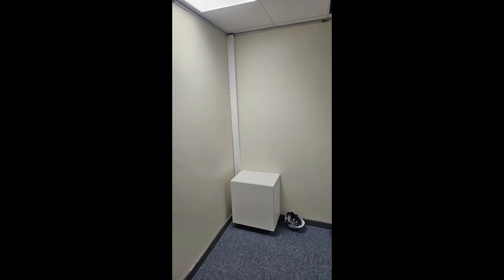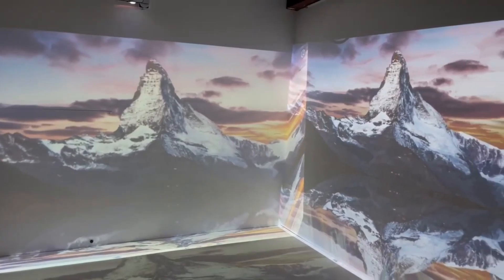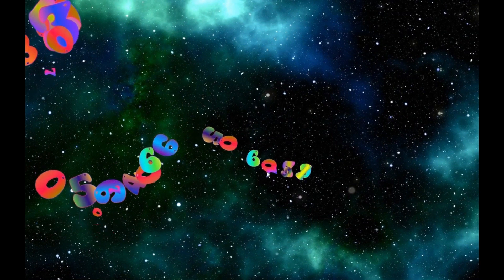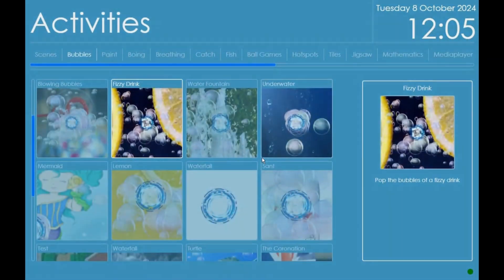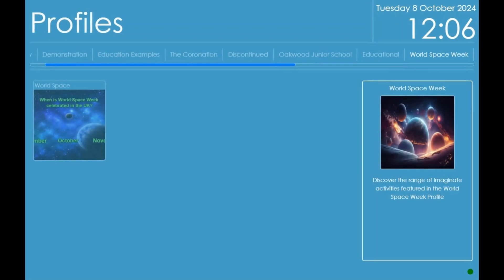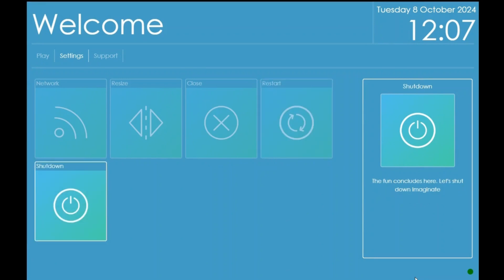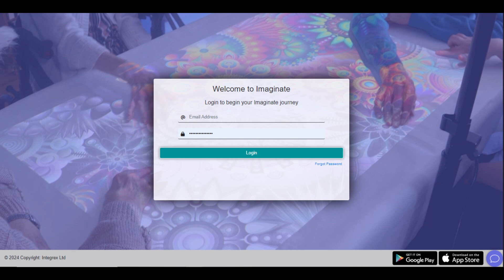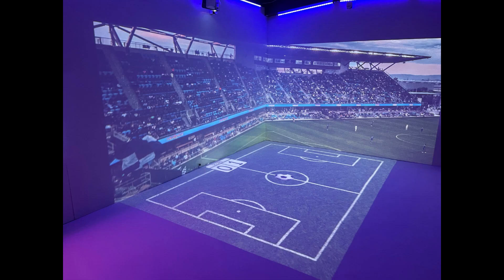How To Guide Immersive Room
Learn how to use your Integrex Immersive Room